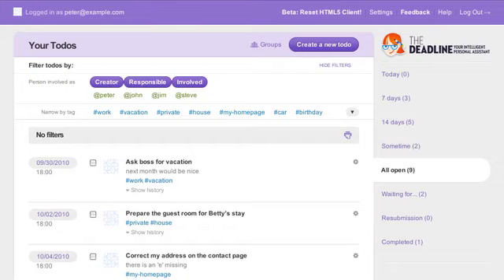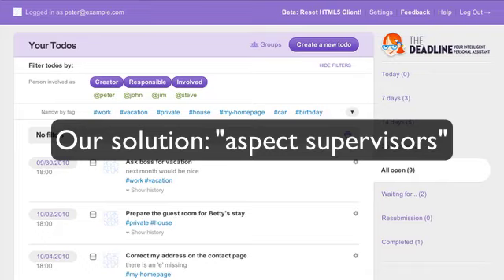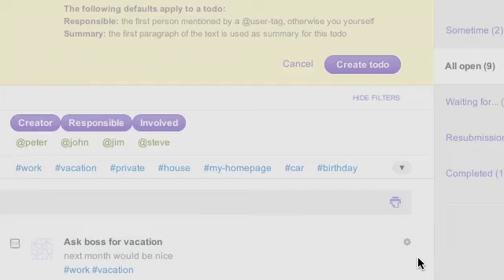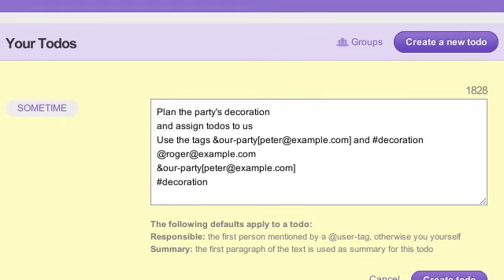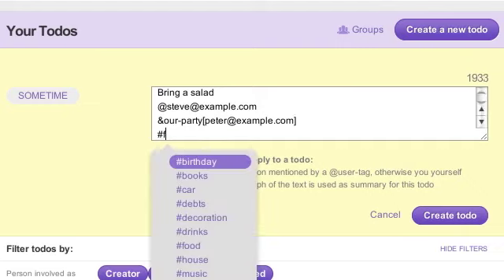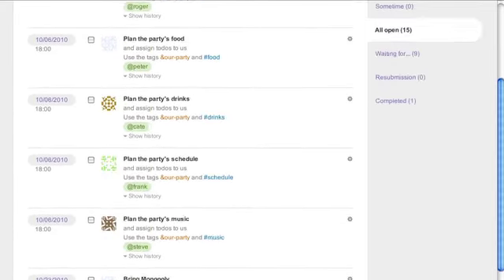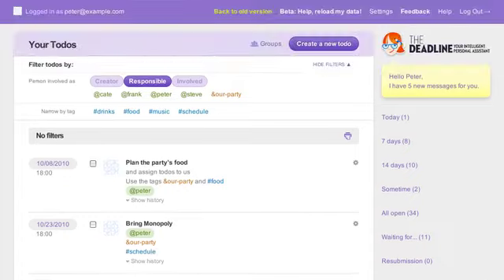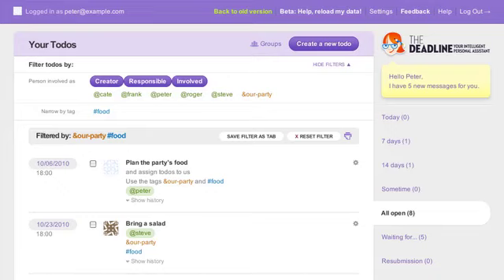TheDeadline Advanced Tutorial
Second tutorial video for TheDeadline.